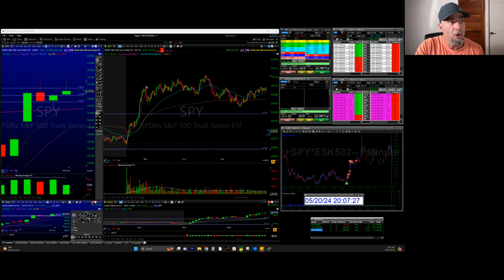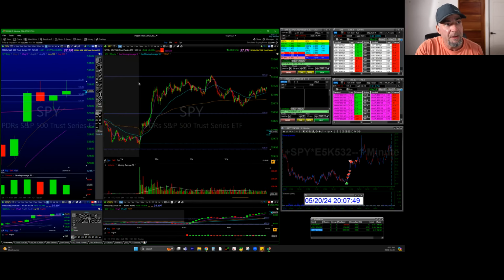Stalking Your Prey: The Art of Trading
Day trading options on SPY and QQQ. In this video, TrickTrades discusses several trades he took on SPY and Qs. He starts by talking about a flawless trade that didn't work and then moves on to a trade that produced a 250% gain. He emphasizes the importance of knowing how to stock your prey when taking a reset trade. TrickTrades then analyzes two trades on SPY, highlighting the significance of distance and retracement. He concludes by sharing a trade he took after patiently stalking the market for an hour. The key takeaway is to be disciplined, patient, and emotionally controlled when trading.